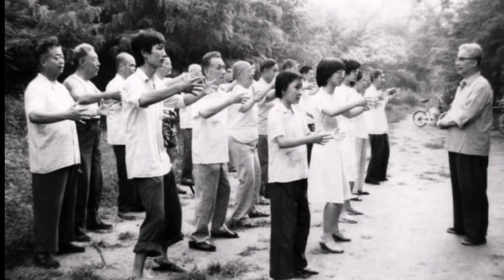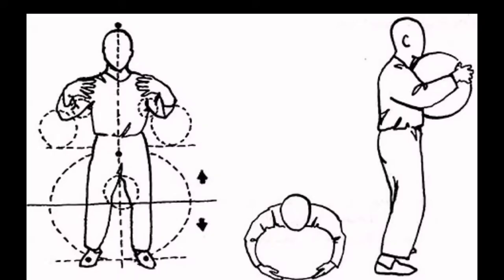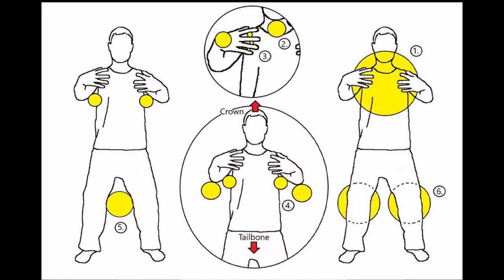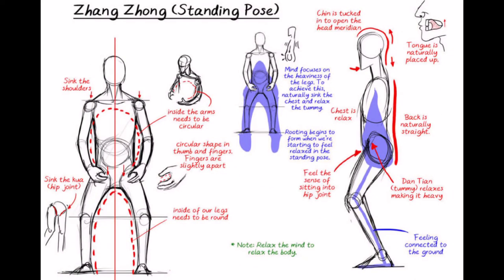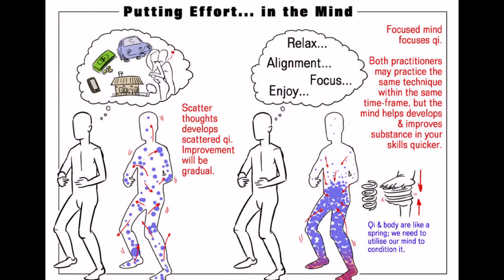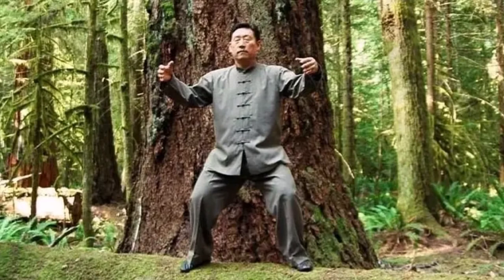Ultimate Exercise For Martial Arts! Zhan Zhuang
If you're looking for the ultimate exercise to take your martial skills to the next level, look no further than Standing Meditation!

I know it might seem a little crazy, but this simple exercise can significantly improve your martial arts skills. Yes, you heard me right. Standing. But not just any standing - we're talking about Zhan Zhuang.

All of the images in this video are available free on the internet on the public domain.